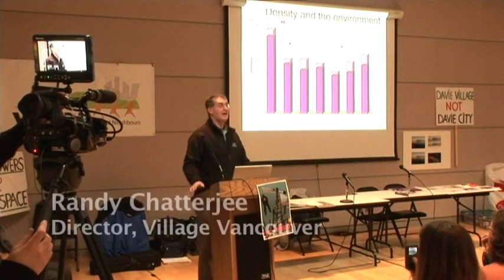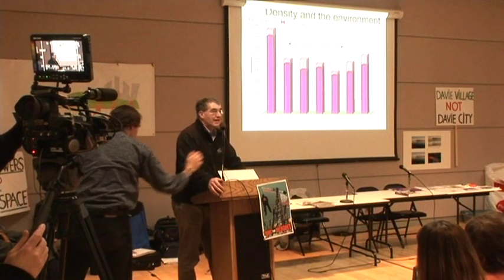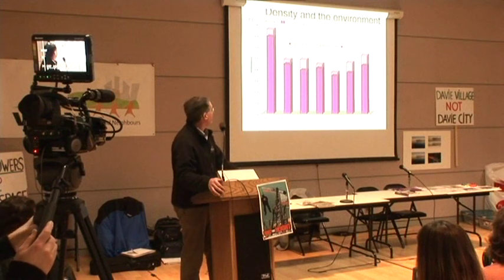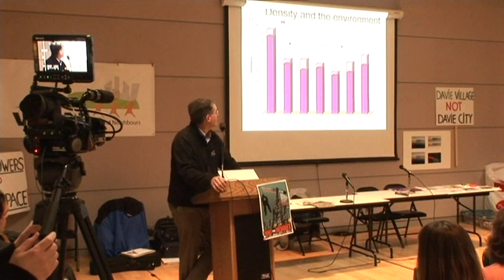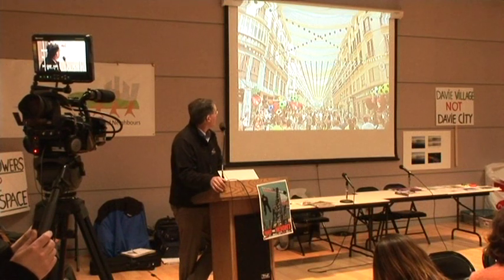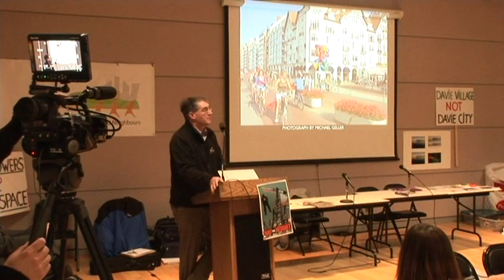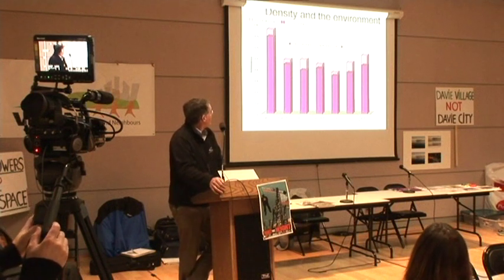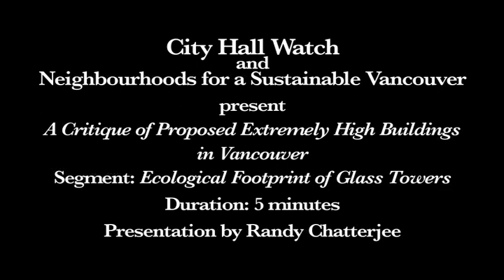Ecological Footprint of High Buildings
This critique of Vancouver Department of Planning's 2011 proposed rezoning of downtown to accommodate "extremely tall buildings" (glass, concrete, and steel towers above 700 feet tall) hinges on their ecological footprint.  With Vancouver claiming to be Kyoto compliant and pledging to be the greenest city in the world by 2020, residential vertical sprawl in unsustainable buildings is a striking contradiction.